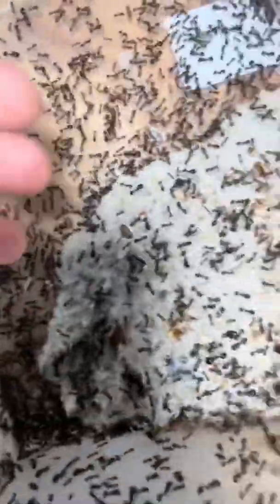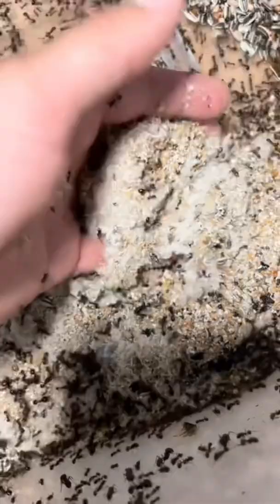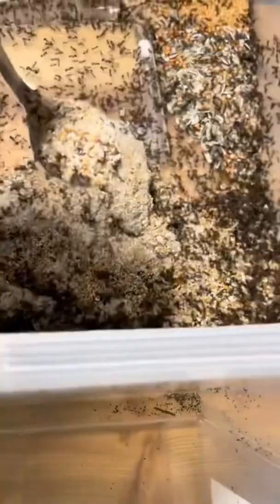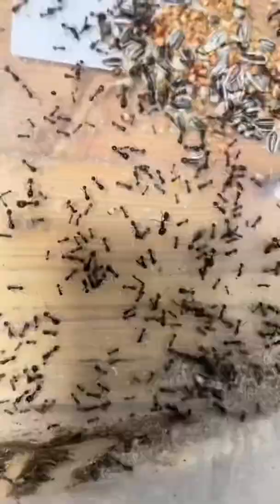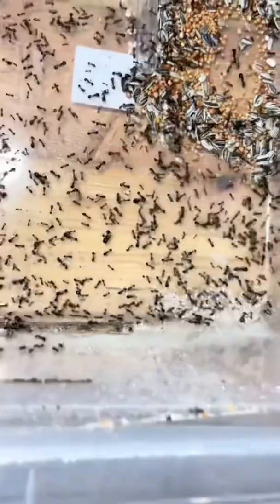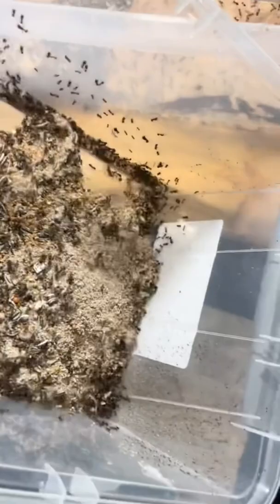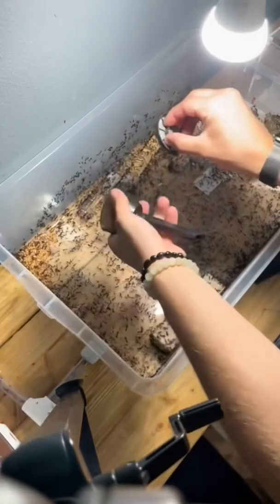Removing The Trash With Ants Inside!